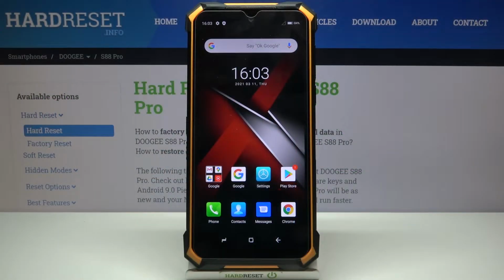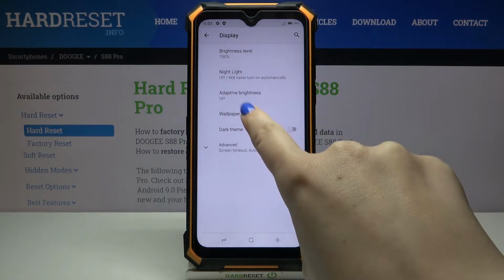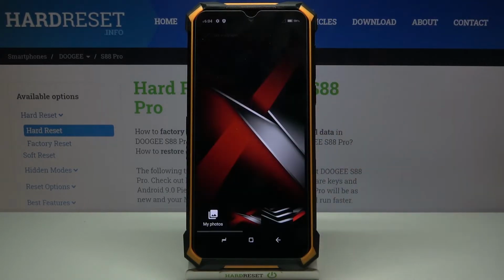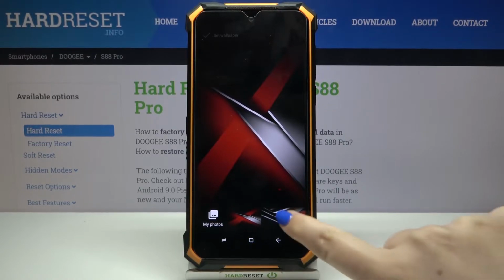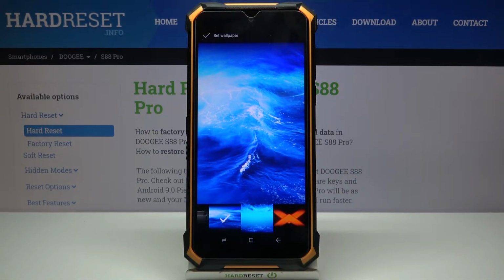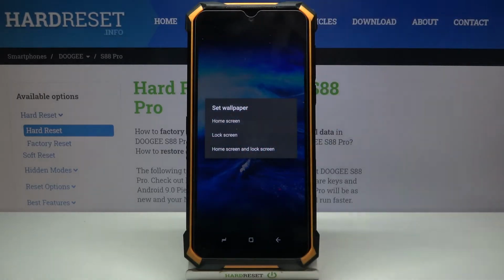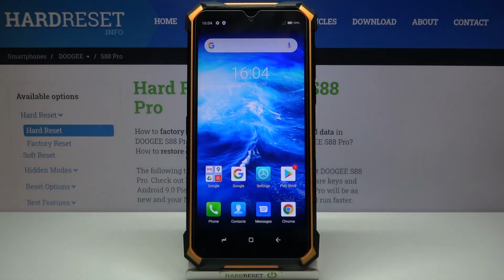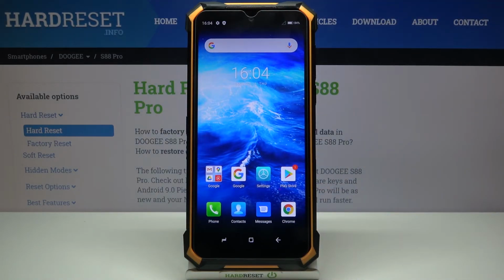How to Change Wallpaper in DOOGEE S88 Pro – Update Wallpaper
Find out more about DOOGEE S88 Pro:
Would you like to refresh the main screen image in your DOOGEE S88 Pro device? Here is the best method to change the current wallpaper. Find out how to discover the free wallpapers and themes. Check the instructions to access the multimedia gallery panel and easily choose the desired photo. Follow the presented steps, and you will be able to change the home screen wallpaper in your DOOGEE S88 Pro device.

How to set up Wallpaper in DOOGEE S88 PRO? How to change home screen in DOOGEE S88 PRO? How to set lock screen in DOOGEE S88 PRO? How to update Wallpaper in DOOGEE S88 PRO?